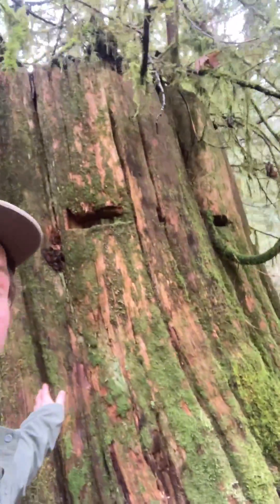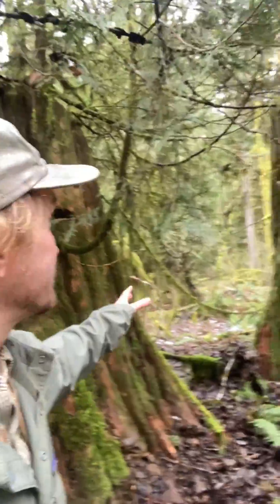BC Oldgrowth by the Numbers!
With less than 2.7% of these ecosystems remaining still being logged, I thought it was about time we broke the numbers down so that everyone understands just how little is actually left here, and how it’s kind of a big deal.

You may think of BC as a green, luscious, forested paradise, but the sad reality is that a vast majority of the forests we have here are poorly managed crops of trees that fail miserably to live up to the biodiversity, resilience and ecological functioning of their former, virgin forest selves. It’s a sad state that we’ve left it these lands in through decades of myopic poor management, and instead of John Horgan actually working for the long-term sustainability of our forest ecosystems and economies in a way that truly benefits all, he continues to allow this madness to continue!  It’s probably about time he changes his handle from @johnhorgan4bc to JohnHorgan4me because all this dingus seems to care about is himself, not BC at all. 🤷‍♂️

Give Johnny boy and Katrine a shout and tell em to knock it off!

John also just OKed the logging of the last intact watershed on Vancouver island to begin as early as next week, it’s nuts!  Follow @fairycreekblockade & @rainforestflyingsquad for ways to get involved on the ground ✊

*For the record, I am both pro-choice and fully against the drop kicking of any babies. 🚫🥾👶. Don’t make this about something it isn’t!